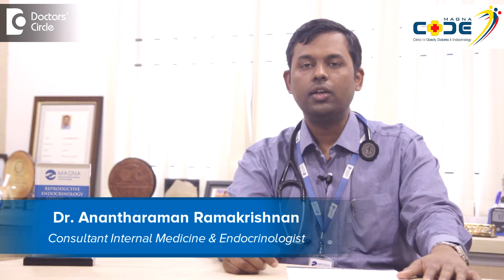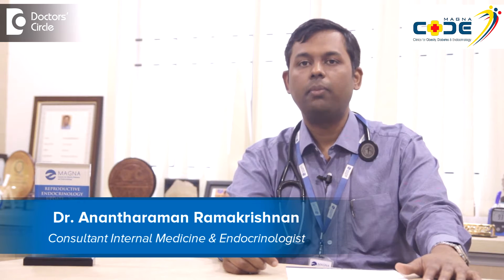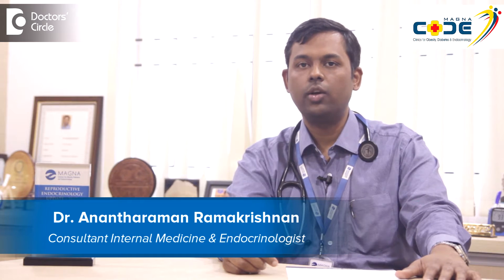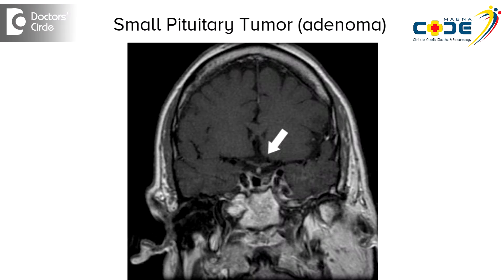How is Cushing Syndrome managed? - Dr. Anantharaman Ramakrishnan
Cushing’s syndrome is a very multivaried syndrome. It could be because of various causes, the most frequent causes could be actually exogenous steroid use. Somebody has given, either a doctor or self-medication has resulted in steroid excess, so simply stopping the steroid will take care of the  Cushing’s syndrome. So if it an endogenous steroid  excess, the most common cause  of that is  a  small pituitary  tumour, but unfortunately for us, this  pituitary  tumor, is very difficult  to eradicate. Though it is tiny we can remove it surgically it tends to be multifocal or in different spots in the pituitary gland. So if you remove it, it again tends to grow back, so about 60% of the patients s with Cushing’s syndrome remain untreated  at the end of maybe  a couple of years, so we are looking  at various options for treating Cushing’s syndrome. We could treat with radiotherapy. So we could irradiate the pituitary gland itself so that the tumour  producing cells become quite the problem is that it can affect other pituitary cells are normal. You can have a situation where the Cushing’s syndrome is because of adrenal tumor. These are more difficult to deal with, so if you just remove the tumour which is causing this Cushing’s syndrome, the patient will be free of symptoms quickly and it leads to a 100% cure rate. So depending upon what is the cause of Cushing’s syndrome, you have varying degrees of  difficulty in treating  Cushing’s syndrome, but the underlying premise is that endogenous  is more difficult to treat and exogenous Cushing’s syndrome is typically very easy to treat, you just remove the offending drug and the patient just gets  better.